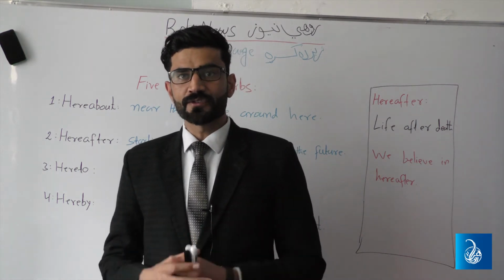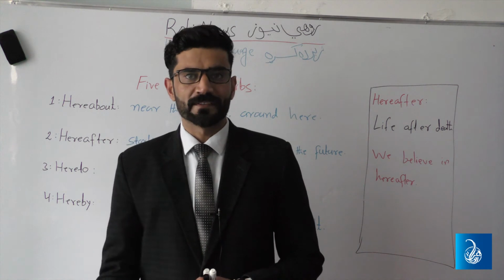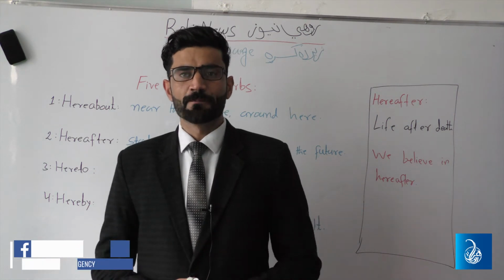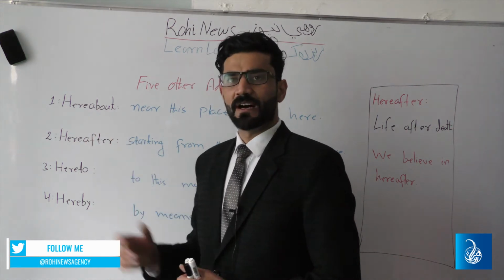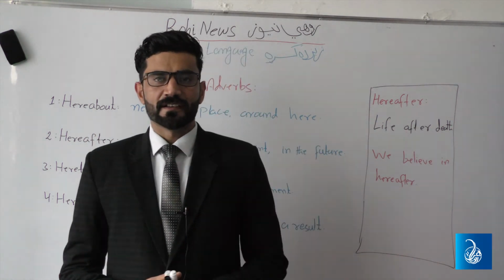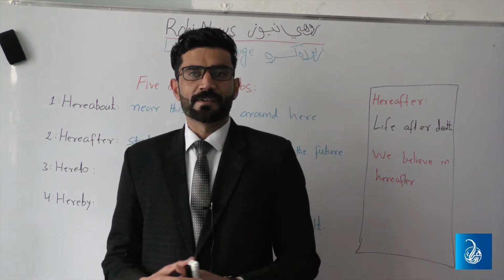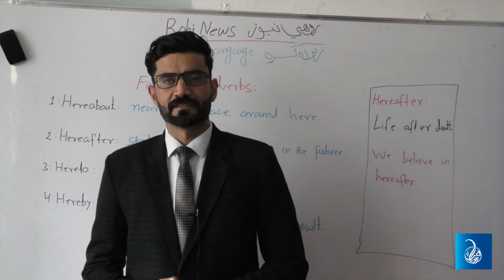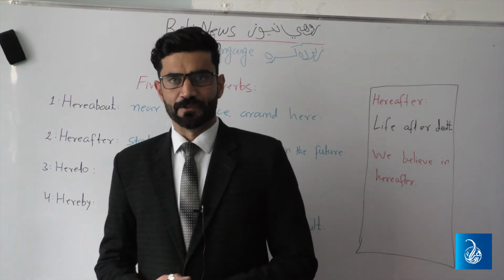انګلېسي ژبه کې د دغه څلور (hereabout, hereafter, hereto, hereby) قيدونو پښتو تشريح او بېګلې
په خپلو لېکنو کې او خبرو کې دغه (hereabout, hereafter, hereto, hereby)  انګلېسي کلمې چې قيدونه دي، څنګه بايد وکاروئ؟

چگونه باید از این کلمات انگلیسی (hereabout, hereafter, hereto, hereby) در نوشتن و سخنرانی استفاده کنید؟

How should you use these (hereabout, hereafter, hereto, hereby) English words in your writing and speech?

0:15​ intro
01:03​ Hereabout
01:49​ Hereafter
03:06​ Hereto
04:11 Hereby
05:17 Pashto Explanation